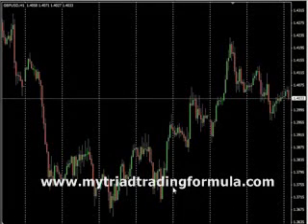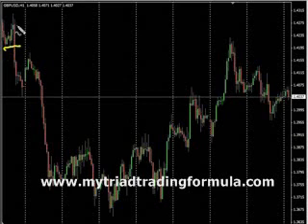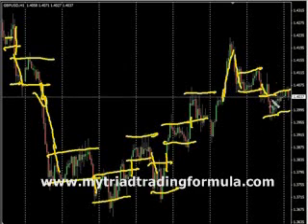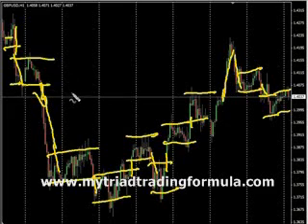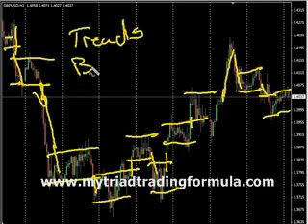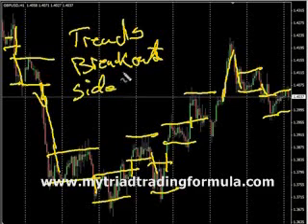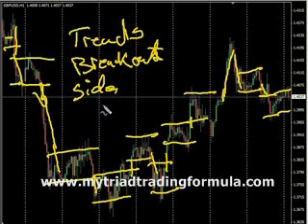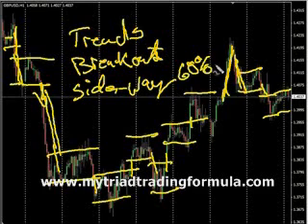Triad Formula Explains The Only 3 Market Conditions Around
The Only 3 Market conditions you'll ever face in the market. A detailed walkthrough of how what you need to know about how the market moves. from Jason Fielder of Triad Trading Formula